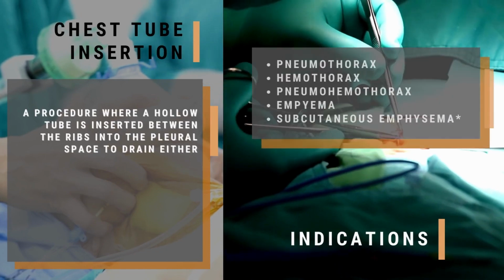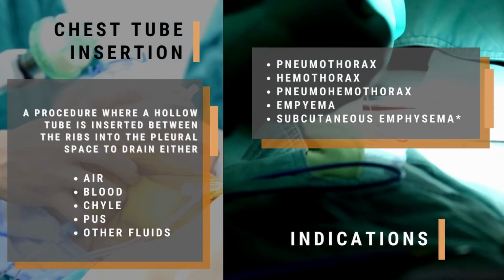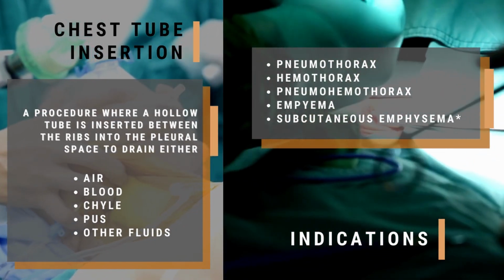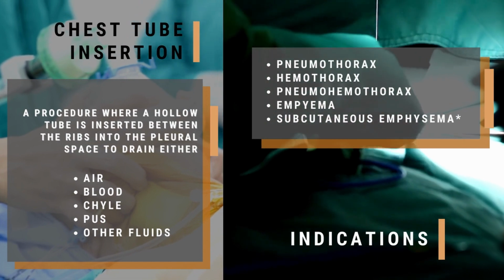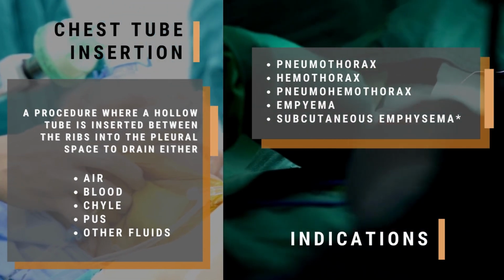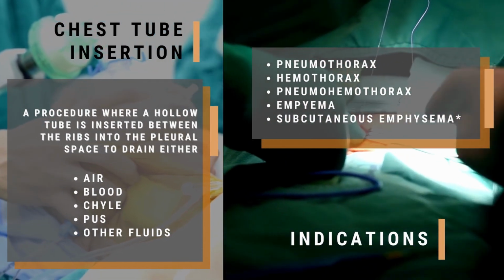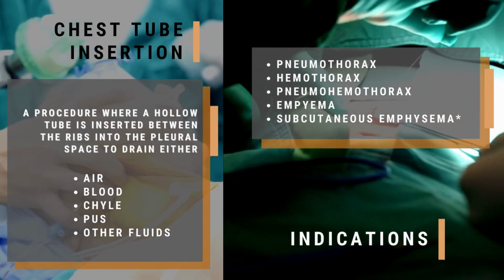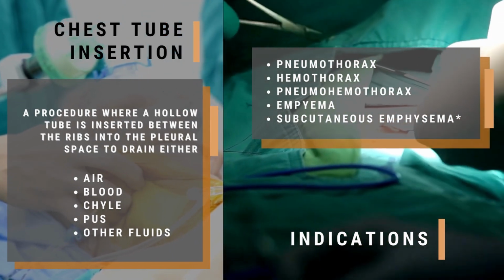Ep 2 Chest Tube Insertion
Return Demonstration on how to properly perform Chest Tube Insertion.